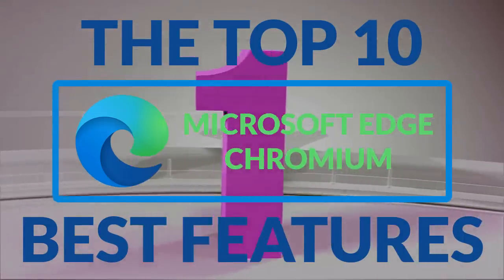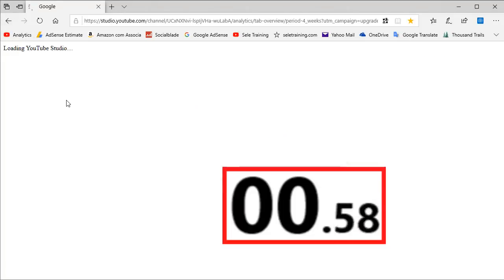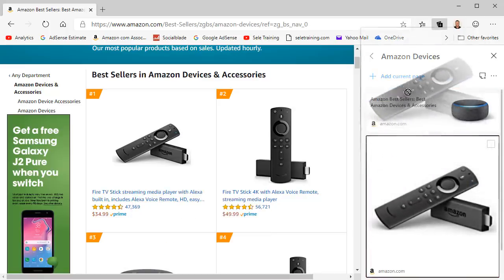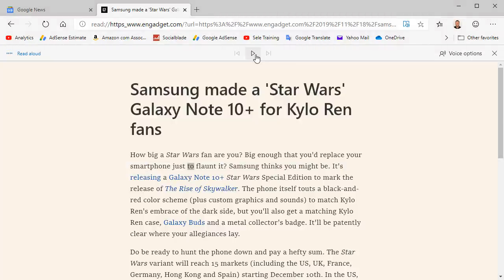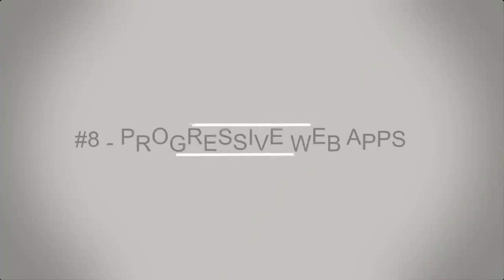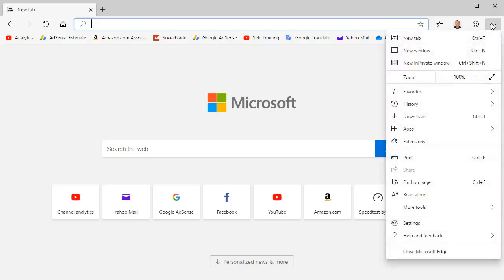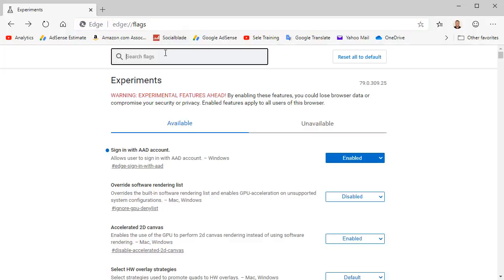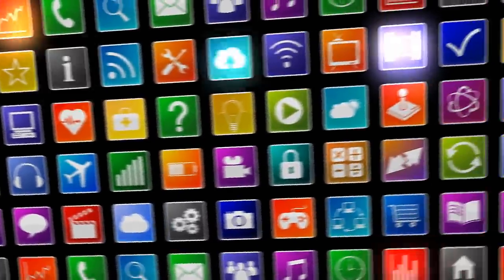Top 10 Microsoft Edge Chromium Best Features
Microsoft Edge Chromium is set for release on January 15th, 2020.  Here's a quick look at the top 10 best features and why you need to make it your default browser.   Edge Chromium has been completely rewritten and It's that good!

Contents 0:00
1-New Interface 0:22
2-Speed 1:05
3-Tracking Protection 1:48
4-Collections 2:27
5-Immersive Reader 3:55
6-Picture in Picture 4:46
7-Dark Theme 5:44
8-Progressive Web Apps 6:10
9-Extensions 7:35
10-Grammar Tools 8:56